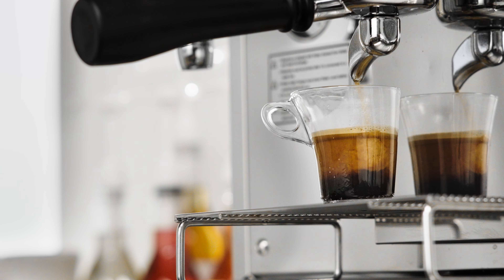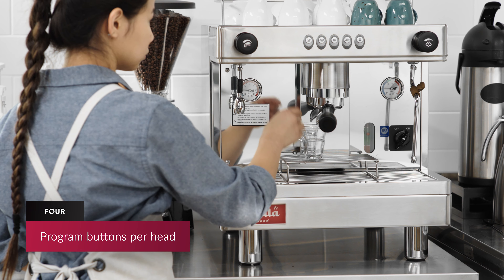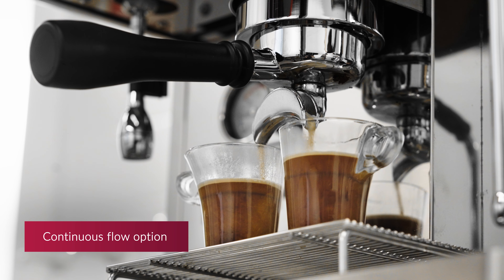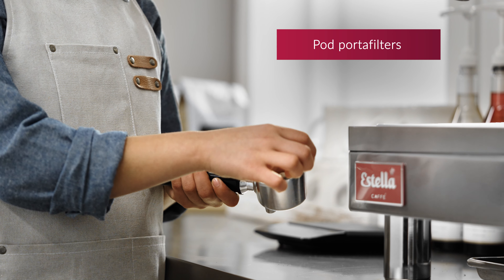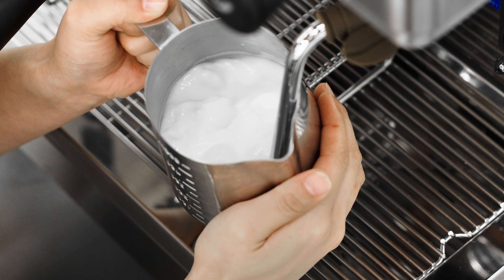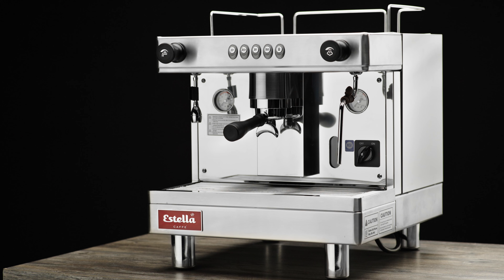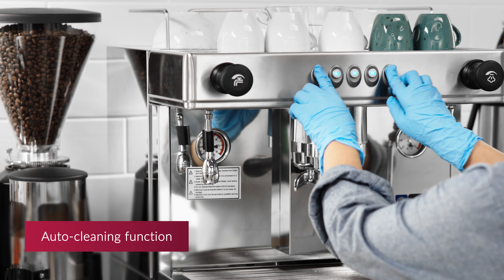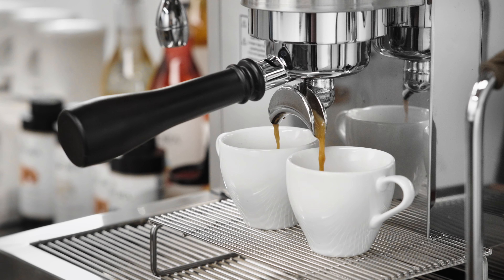Estella Caffé Espresso Machines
Use Estella Café espresso machines to craft the perfect espresso for your custom drinks. Each automatic machine comes with four programmable settings per head, making them easy and efficient to use. Additionally, the machine comes with an auto-cleaning function to quickly and efficiently clean the machine for you.

Estella Café espresso machines come fully equipped with every tool you need to make quality espresso. Each unit comes with a single and double portafilter with pod portafilters also available. The steam wand, top storage, and water measuring tool make crafting specialty drinks quick and easy.